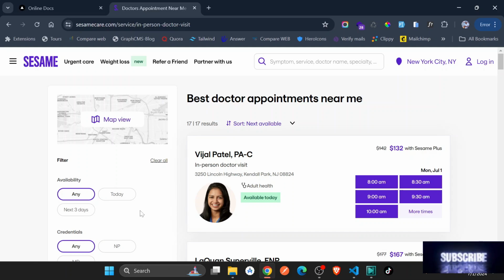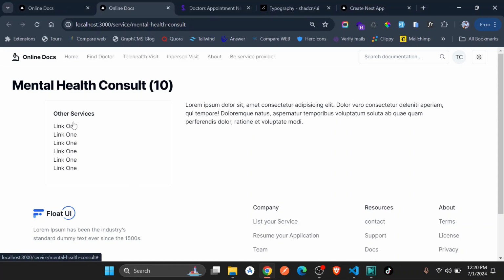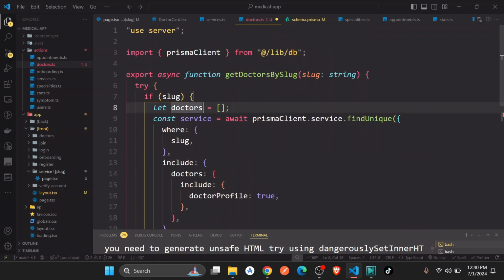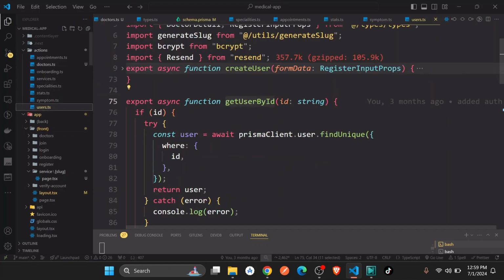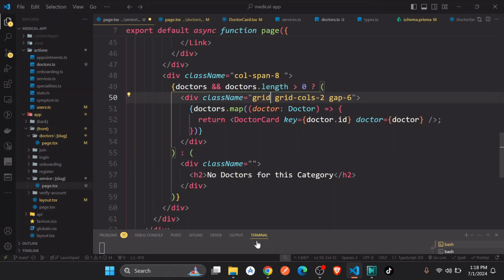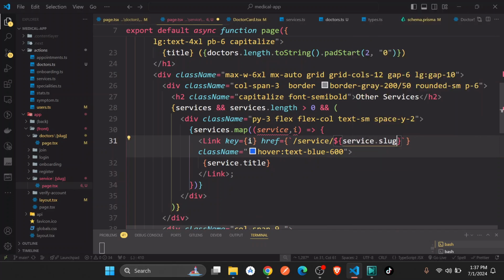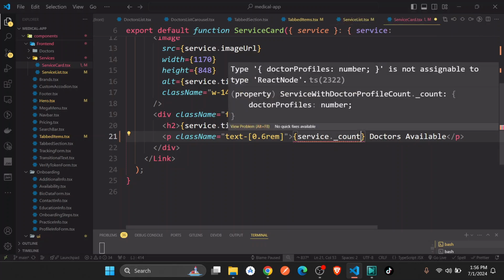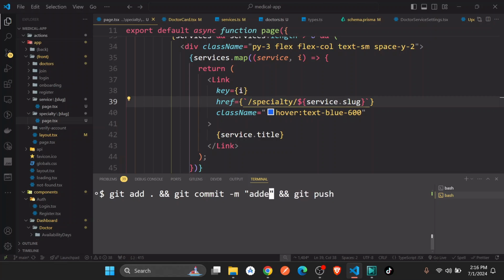Adding Service & Specialty Pages: Doctor Filters | Episode 32: Online Doctor Booking App Development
Welcome to Episode 32 of our Online Doctor Booking App development series! In this episode, we enhance the functionality of our platform by adding a service page and a specialty page. These new pages allow users to filter doctors based on the services they offer and their specialties, making it easier for patients to find the right healthcare provider.